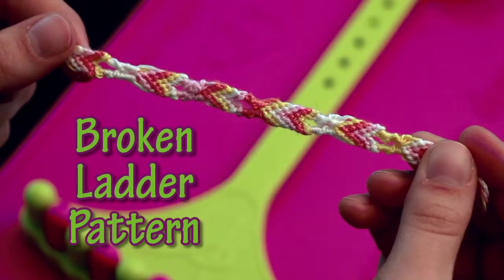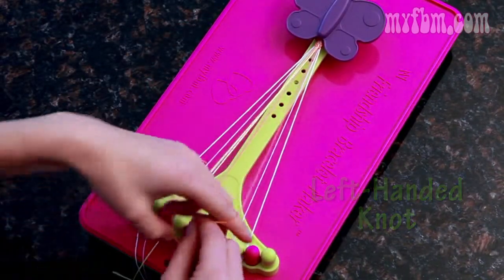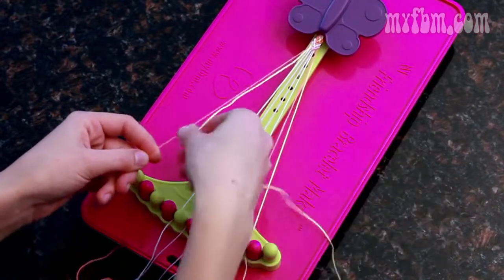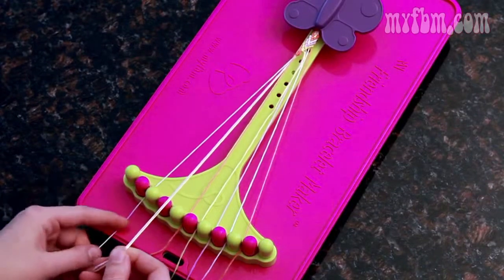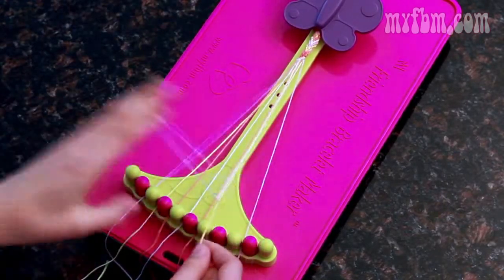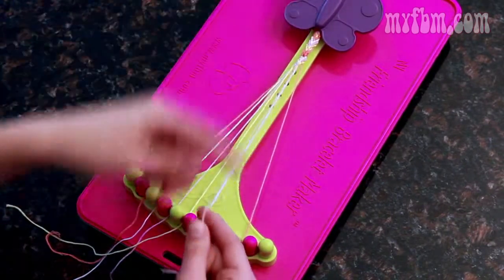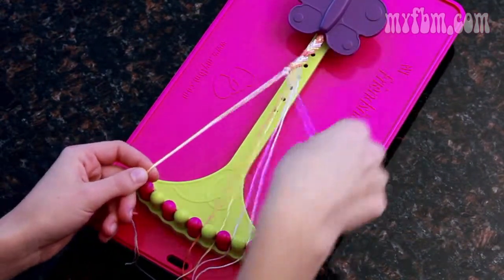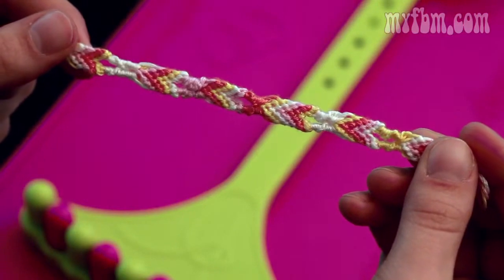Friendship Bracelet 'Broken Ladder' Pattern by ChooseFriendship.com